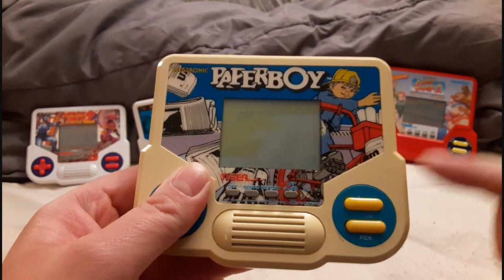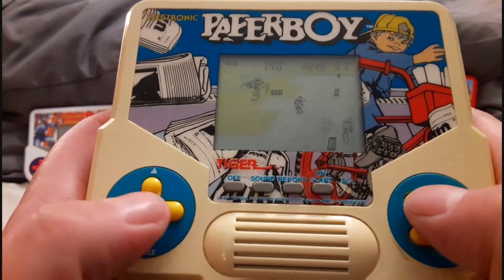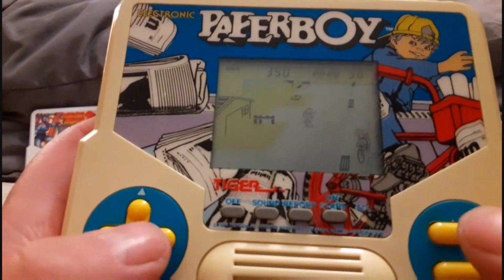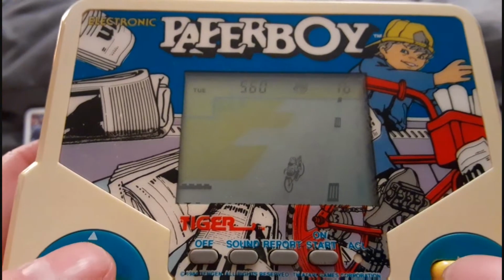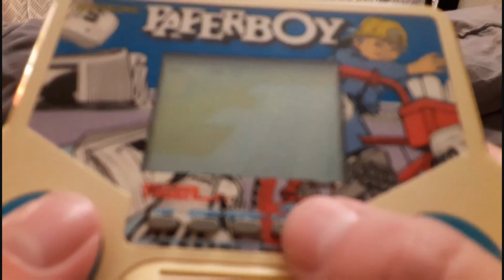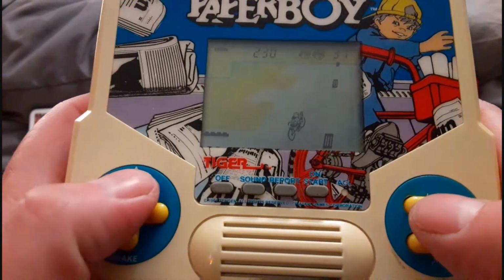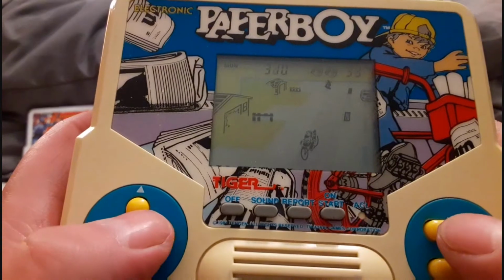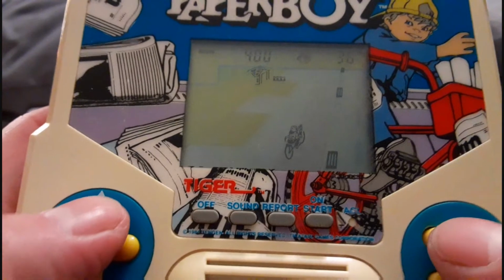Straight-Edge Game Room - Electronic Paperboy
"Tragedy and chaos is always gonna trump anything good. Always. So somebody along the way has decided that you, Mr. TV viewer, would rather hear bad news, than good news. We decide that for you. So you don't have to worry about how we're going to lead off to nice news. It's going to be chaos, and calamity, and confusion, and all kinds of heartbreak. You're gonna love it. Insanity." -Jim Ross